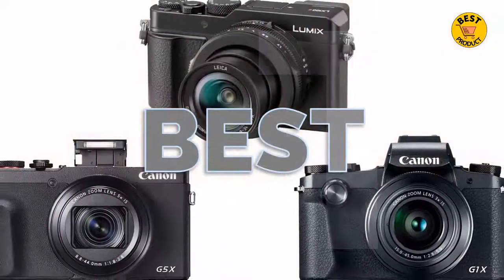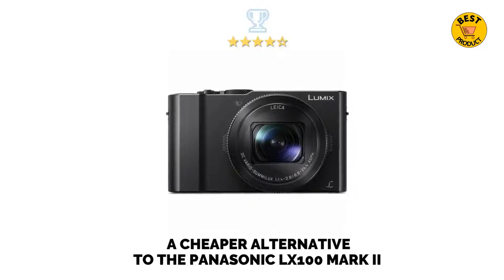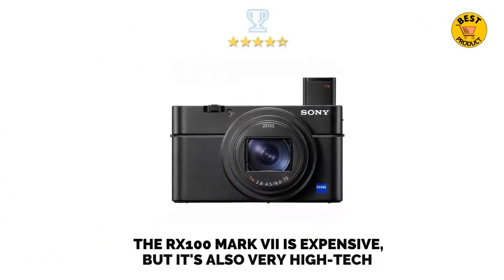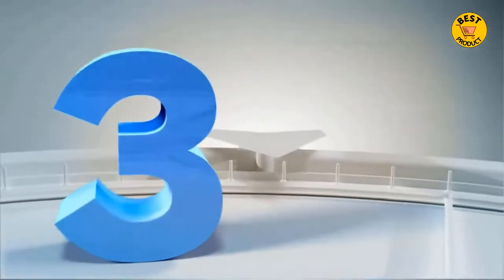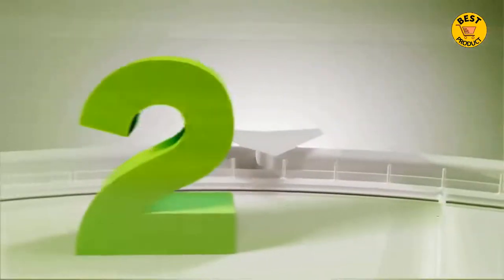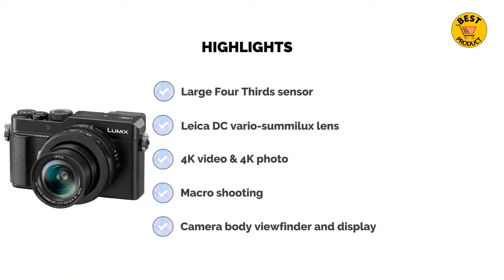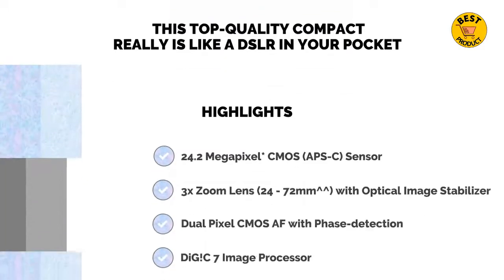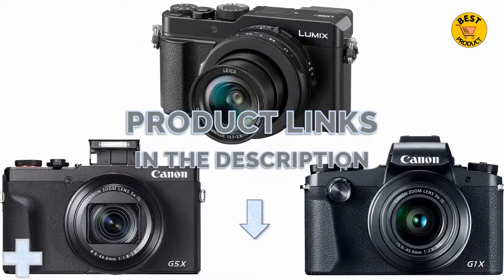Best Compact Digital Camera (2021) ☑️ TOP 5 Best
Best Compact Digital Camera 2021 recommended in this video:
✔️5. Panasonic Lumix LX15 / LX10 ▶️A CHEAPER ALTERNATIVE TO THE PANASONIC LX100 MARK II
✔️4. Sony Cyber-shot RX100 VII ▶️THE RX100 MARK VII IS EXPENSIVE, BUT IT'S ALSO VERY HIGH-TECH
✔️3. Canon PowerShot G5 X Mark II ▶️ IF THE POWERSHOT G1 X MARK III DOESN'T FLOAT YOUR BOAT, THIS MIGHT
✔️2. Panasonic Lumix LX100 II ▶️IT PACKS THE QUALITY OF THE CANON G1X III BUT WITH A LOWER PRICE TAG
✔️1. Canon PowerShot G1 X Mark III ▶️THIS TOP-QUALITY COMPACT REALLY IS LIKE A DSLR IN YOUR POCKET

TOP 5 Best Compact Digital Camera 2021. The best compact cameras mean you no longer have to compromise on build or image quality to have a pocket-sized camera. These days, compact cameras are stiff competition for DSLRs and mirrorless systems with features such as 4K video recording, raw output, and high-resolution images. Whether you're a pro photographer looking for a camera to carry on you at all times or an enthusiast who wants an excellent all-rounder that is small and discrete, our list of the best compact cameras will help you decide which is best for you.

Despite being called a compact camera, its name actually has nothing to do with its size. Compact cameras by nature tend to be smaller than DSLRs and top-end mirrorless cameras but actually, a compact camera is defined by having a lens that can't be changed. Some compact cameras have a fixed prime lens while others include a zoom lens which makes them very versatile.

There are advantages and disadvantages to both types of lenses. Often a prime lens offers better image quality and quite often a wider aperture which is perfect for shooting in low light or getting a really shallow depth of field. Zoom lenses on the other hand make it possible to shoot a wide range of subjects up close or from afar and the zoom range on some of the best compact cameras is phenomenal.

When deciding which compact camera to buy, you'll need to think about size, design, handling, and image quality. Some compact cameras are designed around vintage-style cameras such as the Fujifilm X100 series which have a retro look to them and include external adjustment dials.